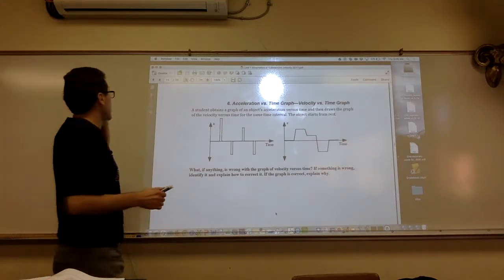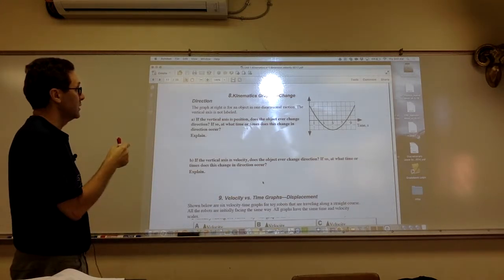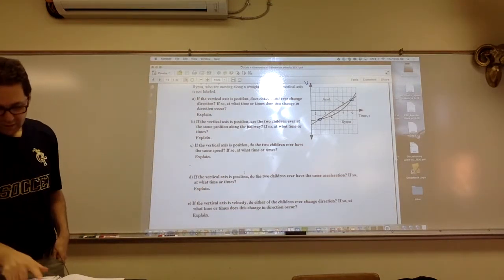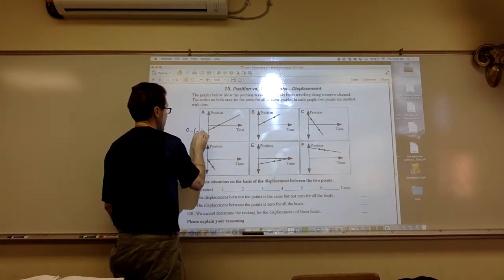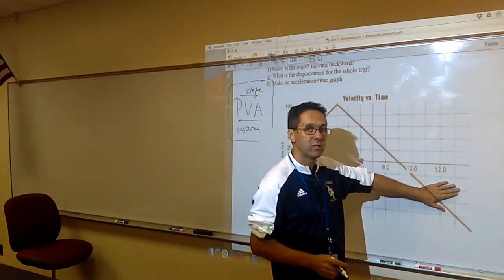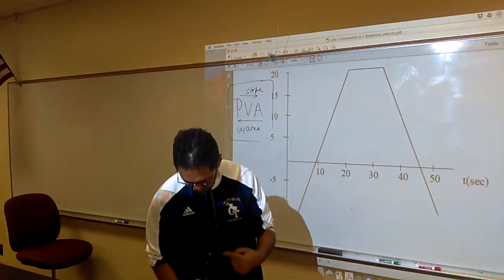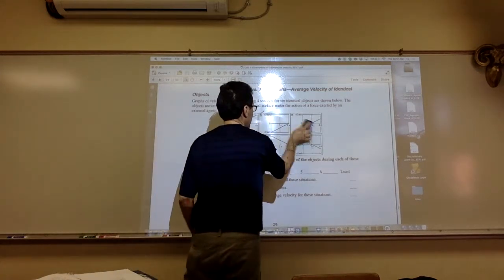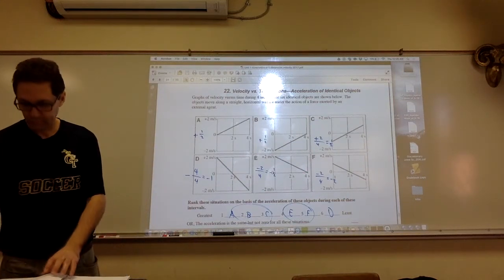Velocity Graphical approach part 2 AP